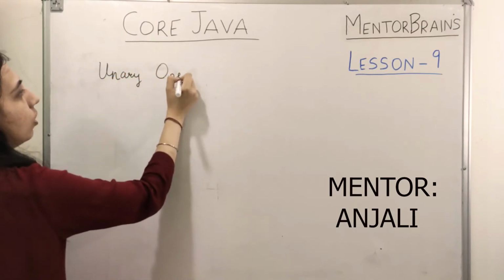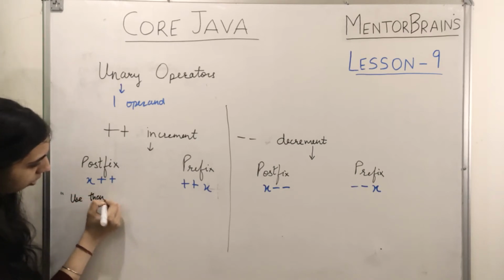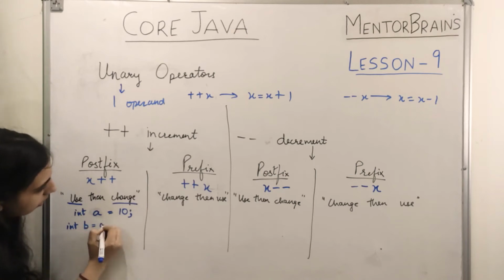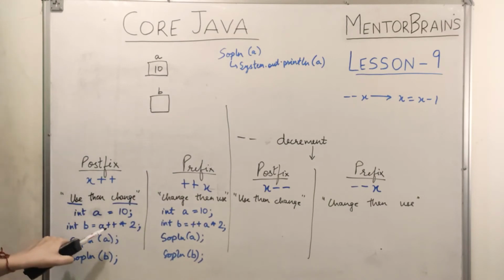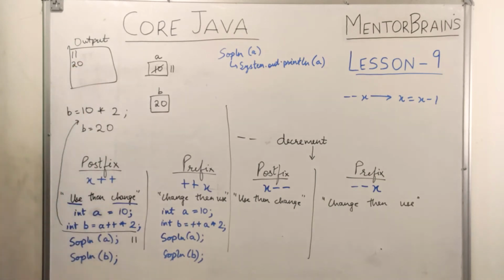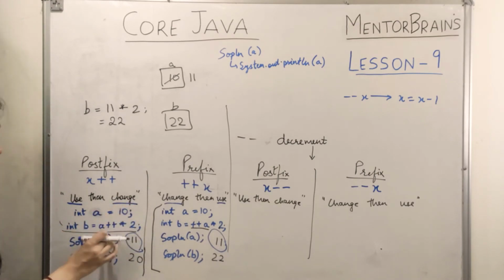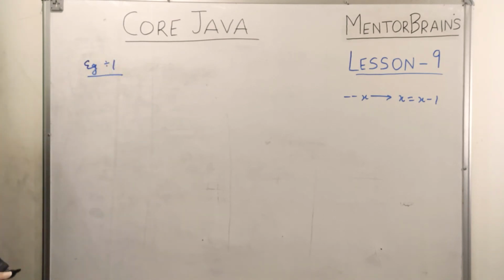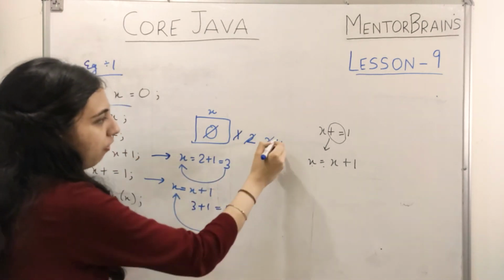Java Unary Operators Lesson 9 ICSE MentorBrains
This lecture is part of the Core Java lecture series.
 We study unary operators.
This also covers the syllabus for Computer Applications for ICSE students as well as anyone interested to learn Java.

Kindly comment if you have any doubts.